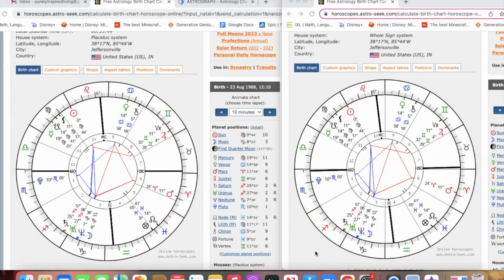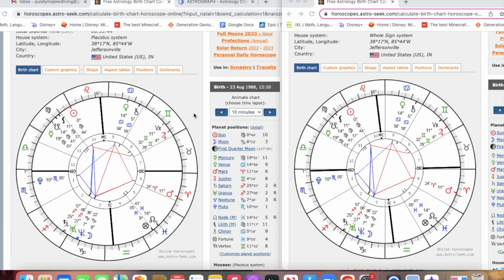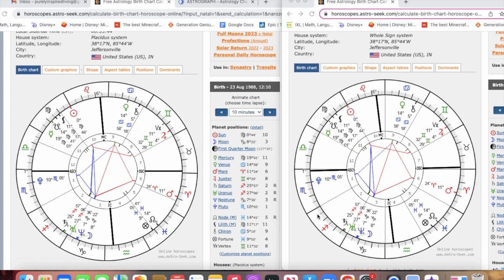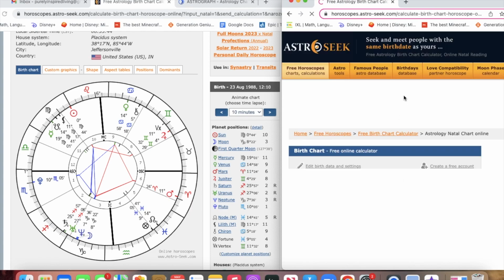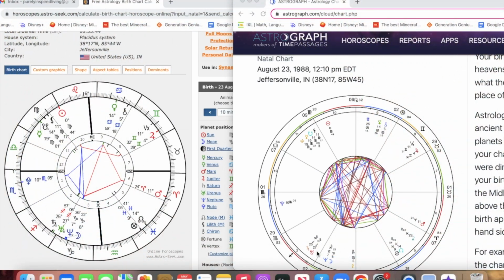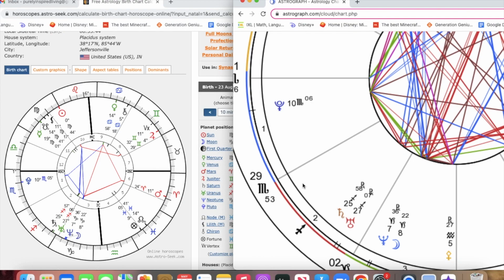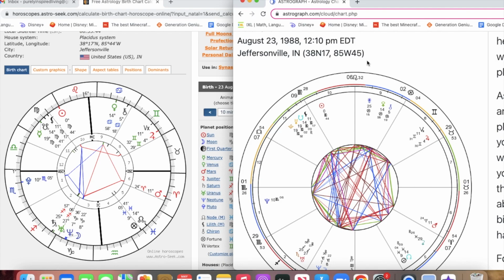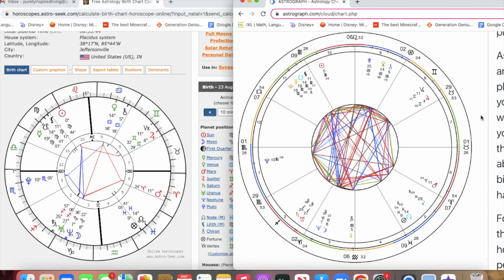Astrology BASICS: House system differences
Have you ever wondered what the difference between the Placidus house system and the whole-sign house system is? Have you ever wondered what the difference in birth chart generators is? If you said yes, then this video is for you!

We look at 2 of the more common house systems and 2 different Astrology websites to really see the difference between them. This will give you an idea if you prefer whole-sign, or what program you like better.

If you enjoyed today's video and would like to work together to discover how YOU can start living intentionally through Astrology, head over to my Etsy shop and see what offers would best suit you!

Spotify: Purely Inspired Living (or where you get your podcast!)

Helping you live an inspired life!